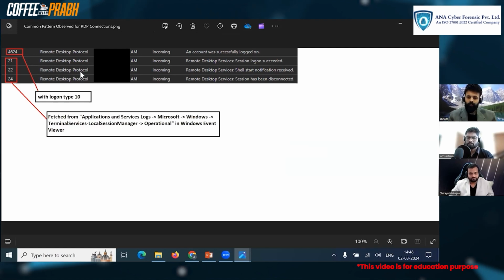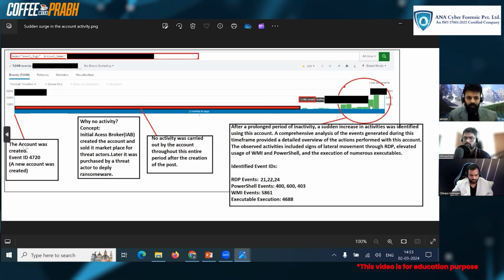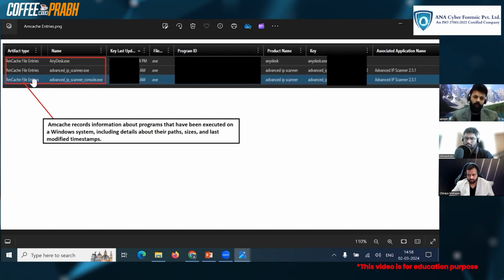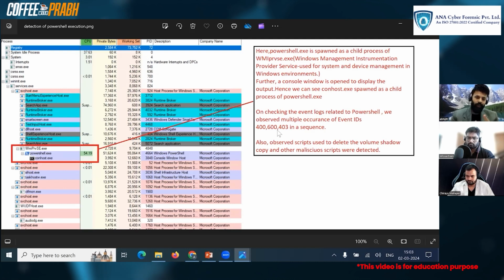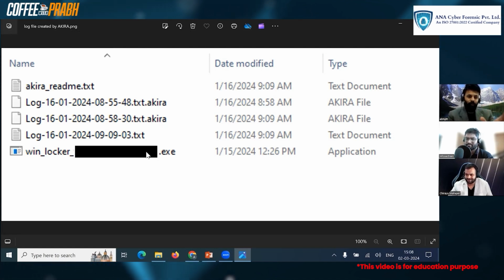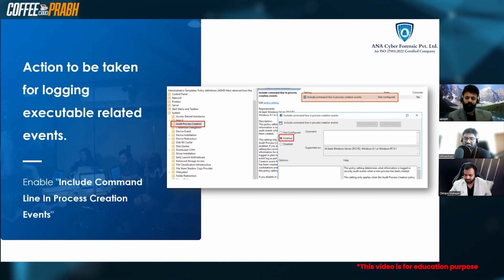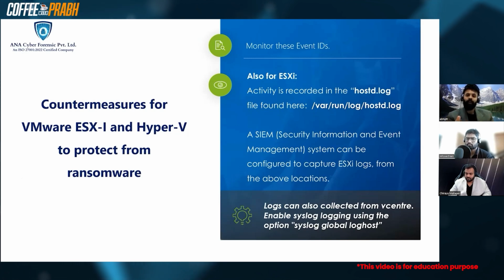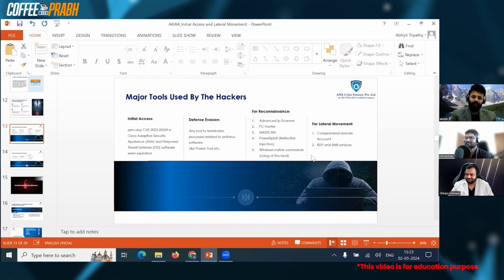How to Investigate Akira Ransomware Part 2: Practical Insight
Join cybersecurity experts Mr. Abhijeet and Mr. Chirayu in this enlightening podcast as they unravel the complexities of the Akira ransomware. Dive deep into their step-by-step investigation, uncovering the critical insights that led to the identification, mitigation, and protection strategies against this formidable cyber threat.
In this video, our speakers share exclusive documents and logs instrumental in dissecting the ransomware’s mechanisms. Gain practical knowledge on how these seasoned professionals navigated the challenges posed by Akira, developing robust defense tactics to safeguard organizational assets.
🚀 In This Episode, You Will Discover:

Dual Extortion Tactics: The double-edged threat posed by Akira ransomware and how it leverages victim data for ransom.
Hybrid Encryption Techniques: Unpacking the encryption strategies that make Akira a formidable foe.
Living Off The Land Attacks: Insights into how attackers use legitimate tools for malicious purposes.
Reflective Injection Attacks: A deep dive into how Akira bypasses conventional detection methods.
The Shadowy World of Initial Access Brokers: Understanding the brokers that provide gateways for ransomware attacks.
PowerSploit's Role: Exploring how the PowerShell Mafia’s toolkit aids in the spread of Akira.
Reconstructing RDP Bitmap Cache: A look at how investigators piece together user actions from remote desktop protocol data.
Mr. Abhijeet and Mr. Chirayu not only share their riveting journey uncovering Akira but also arm you with the knowledge to identify, mitigate, and shield your organization against such sophisticated cyber threats.

🌐 Stay Safe in the Cyber World: Whether you’re a cybersecurity rookie or a seasoned professional, this podcast is packed with invaluable insights that will elevate your understanding and preparedness against cyber threats.